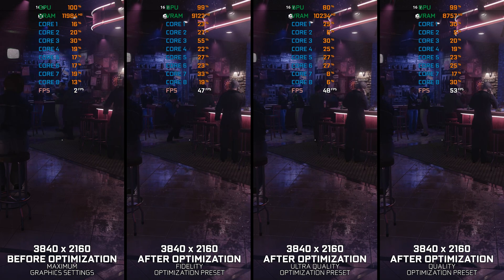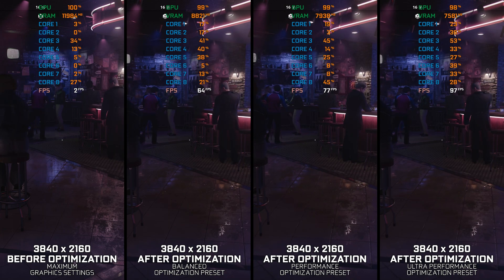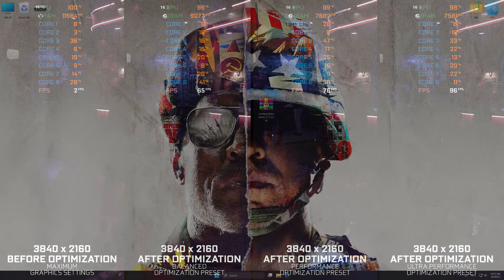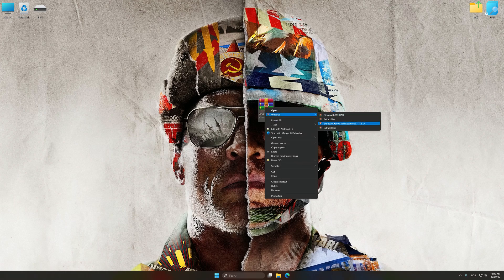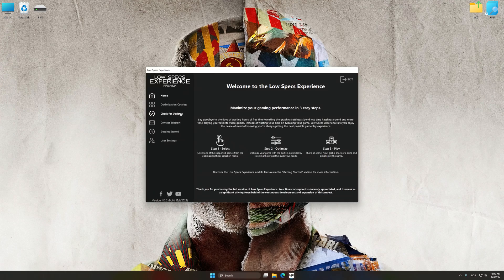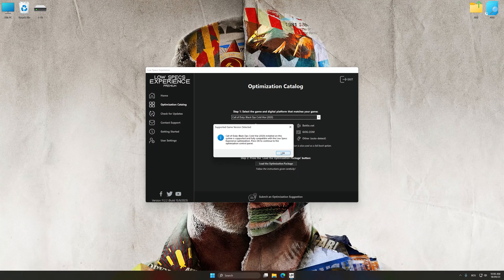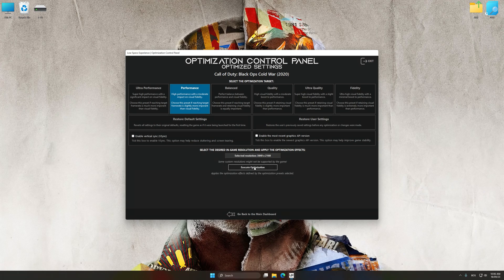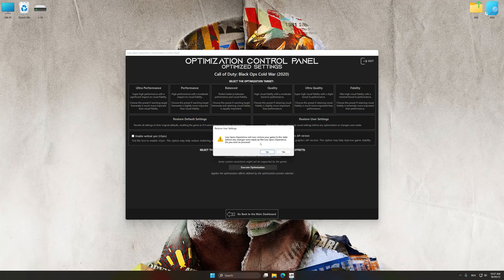Call of Duty: Black Ops Cold War (2020) | Optimized PC Settings for Smoother Gameplay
Learn how to configure the Optimized PC Settings presets in Low Specs Experience for Call of Duty: Black Ops Cold War (2020) to achieve stable frame rates, smooth gameplay, and balanced performance. This guide shows you how to maintain excellent visual quality while improving responsiveness, reducing micro-stutters, and keeping motion fluid for the best overall gaming experience.

⏱️ Timestamps

00:00 Before vs After Optimization
00:42 Optimization Guide
02:07 Additional Gameplay Footage